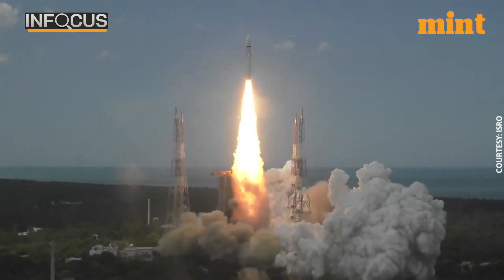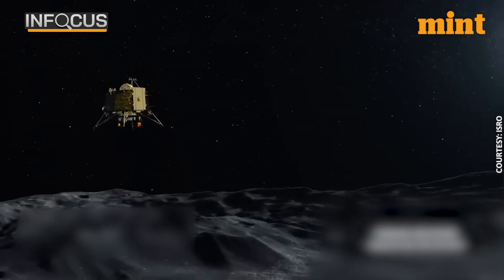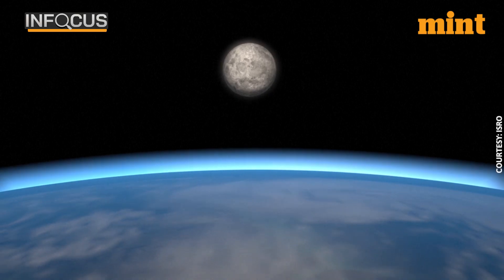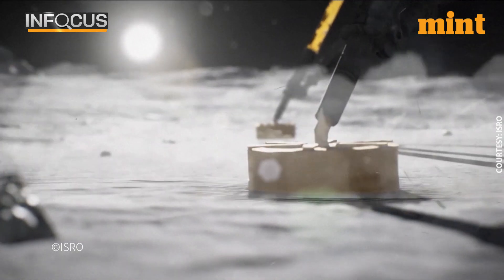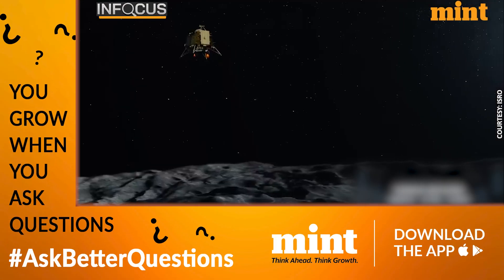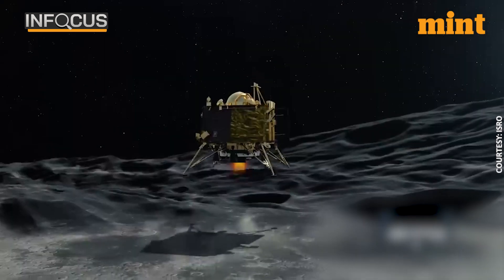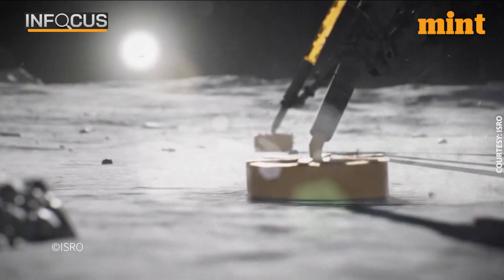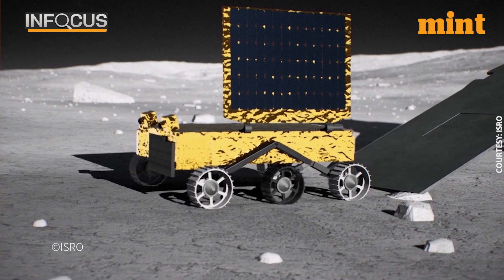Why Chandrayaan-2 Failed | Lessons ISRO Learnt To Make Chandrayaan-3 ‘Failure Proof’ | Details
Four years ago, ISRO tried to land on the moon but things did not work out as per the plan. ISRO's Chandrayaan-2 Mission failed in its lunar phase because its lander 'Vikram' crashed into the surface of the moon following anomalies in the braking system in the lander while attempting a soft landing on September 7, 2019.

ISRO learnt some key lessons from the failure of Chandrayaan-2 and incorporated the learnings in its latest mission to ensure a successful landing.

Watch what ISRO did to make India's moon mission a success.